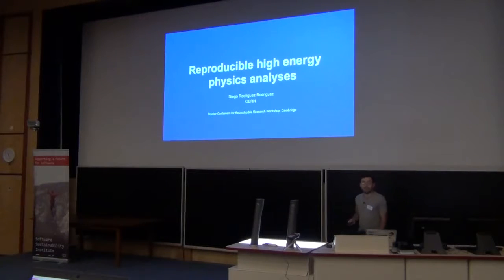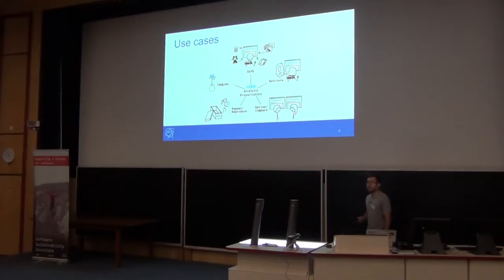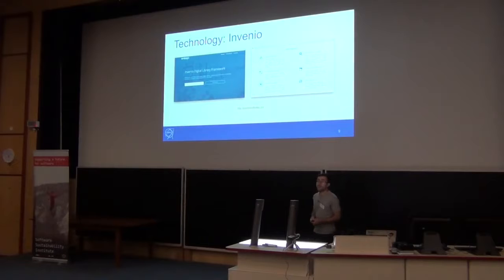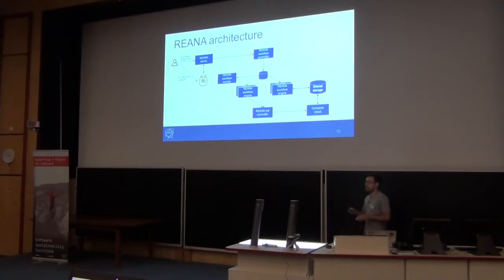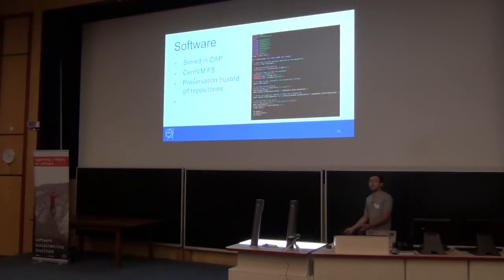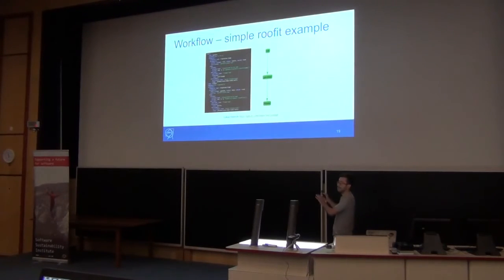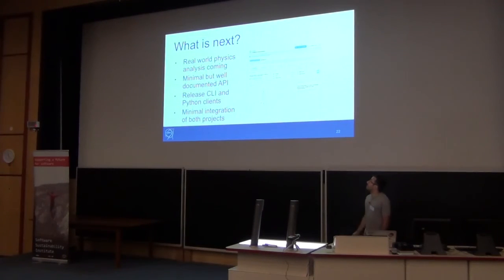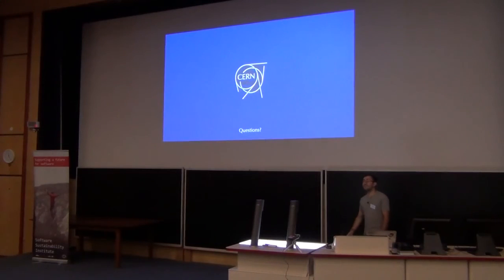Reproducible high energy physics analyses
By Diego Rodríguez.